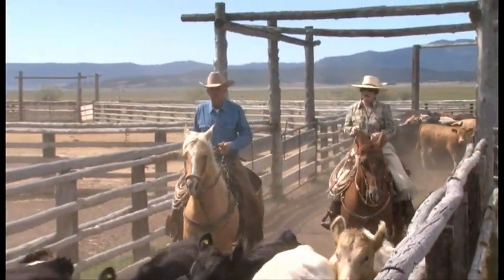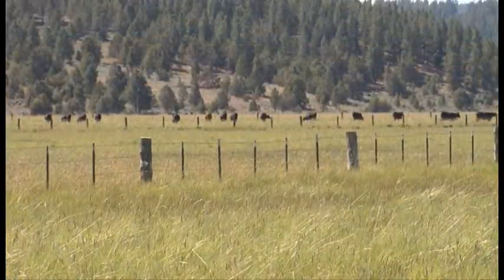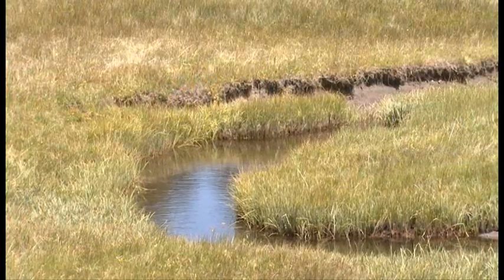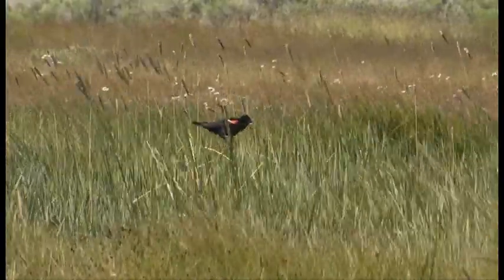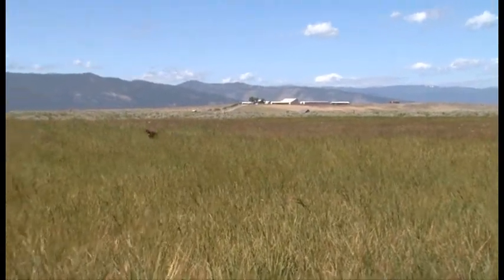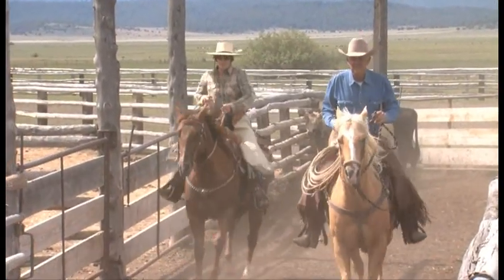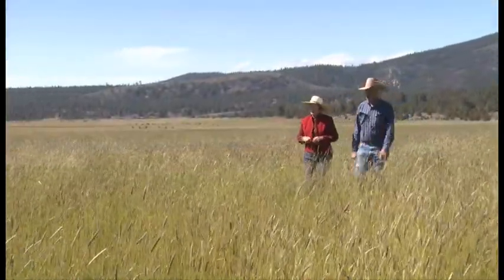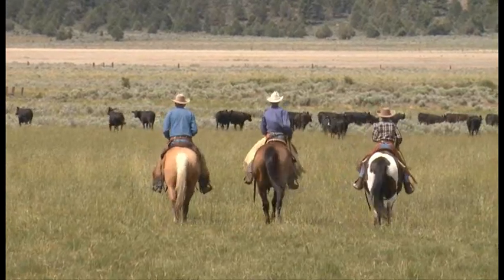Sparrowk Livestock - 2012 Region VI Environmental Stewardship Award Winner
Sparrowk Livestock, owned by Jack and Beverly Sparrowk from Clements, Calif., was recognized as a 2012 regional Environmental Stewardship Award Program (ESAP) winner.